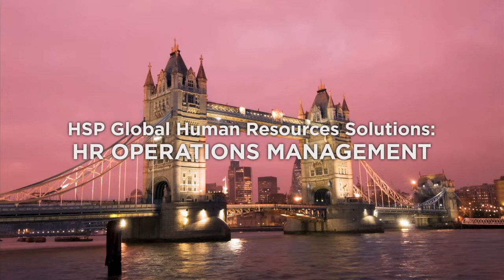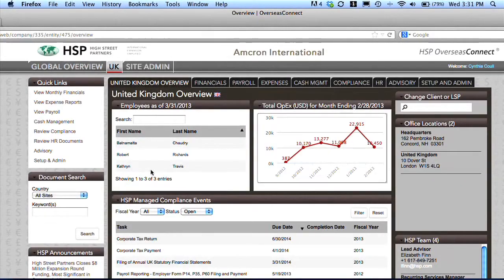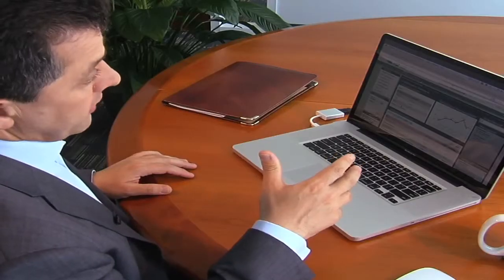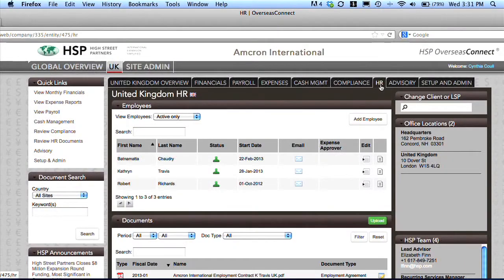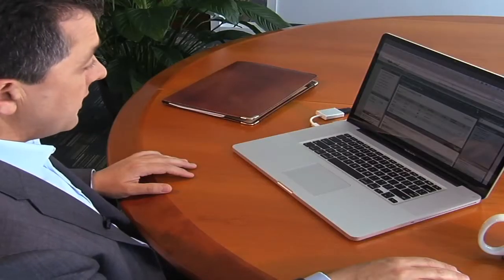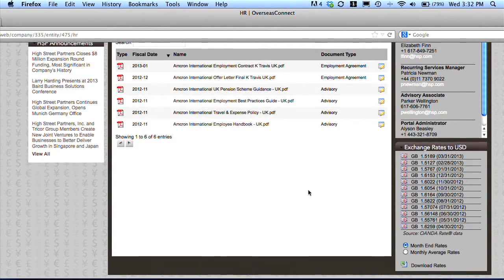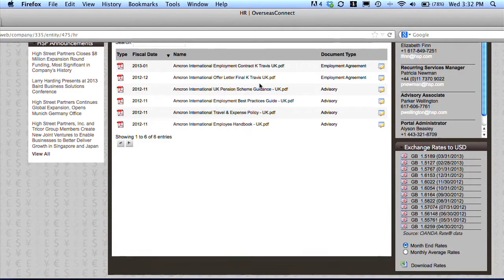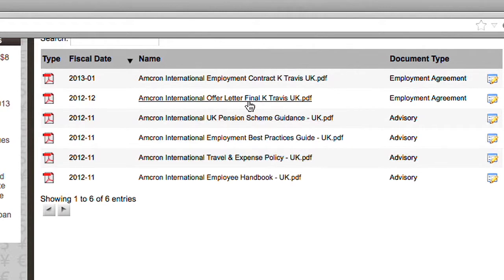High Street Partners - HR Operations Management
When expanding your business into new territories, handling Human Resources can be problematic.  High Street Partners provides HR Operations Management, from hiring employees to staying in compliance with local laws.  Using OverseasConnect, our customers can track employee activity all the way from hiring to termination, with advanced advisory services along the way.